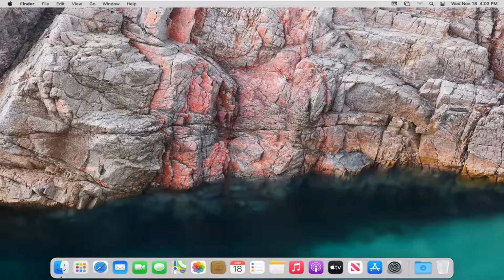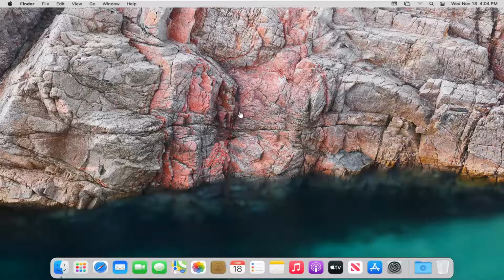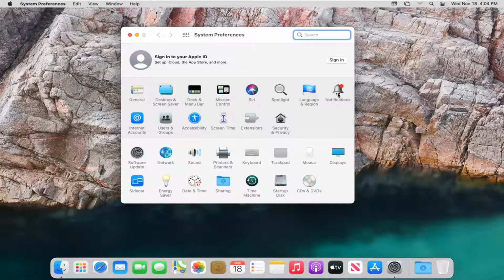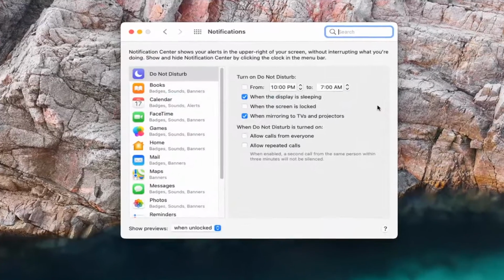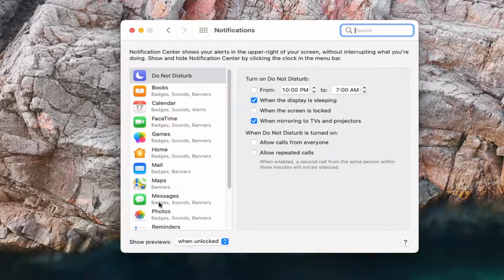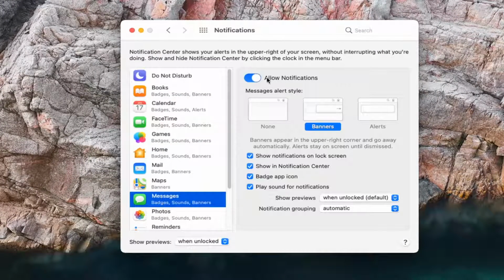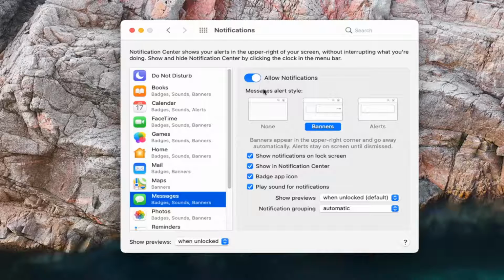How to Disable iMessage Notifications on macOS [Tutorial]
Many apps on your Mac use notifications to let you know about events, updates, or changes. Notifications appear briefly in the top-right corner of the desktop or stay there until you close them.

The Messages app on Mac works exactly like its iPhone and iPad counterpart, allowing you to send iMessages to other Apple devices. If you’d rather keep your messages separate, you can turn off Messages on macOS following these instructions.

These instructions will work for Catalina, but you might find the steps vary for older versions of macOS. This will only disable iMessages and SMS messages (if you have an iPhone) on your Mac,  but you can also disable iMessage on an iPhone or iPad if you want to.

Plus, you can sync your texts across all of your Apple devices through iCloud, and never miss a message.

However, if you're like me, the constant ping of message notifications can be distracting when you're trying to get work done. Thankfully, it's simple enough to either turn off your iMessage on your Mac, or at least silence its push notifications.